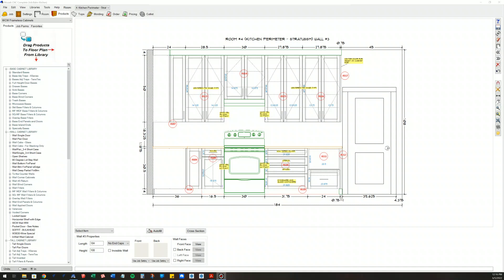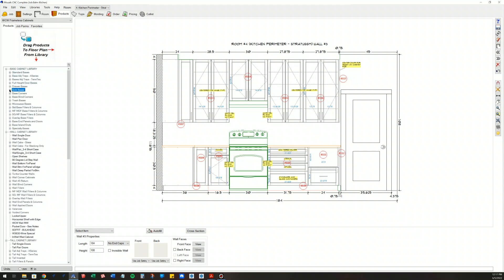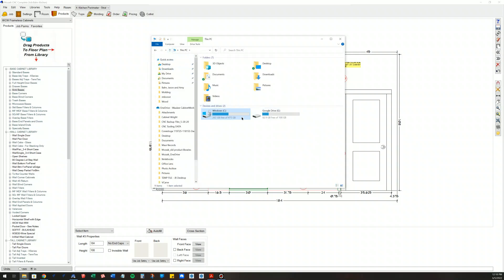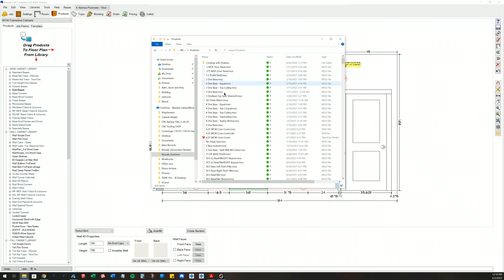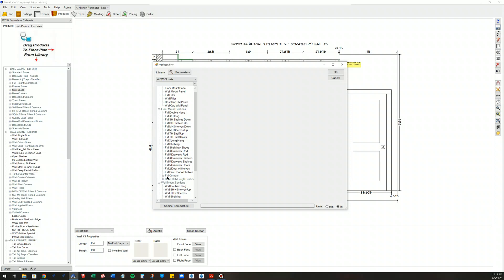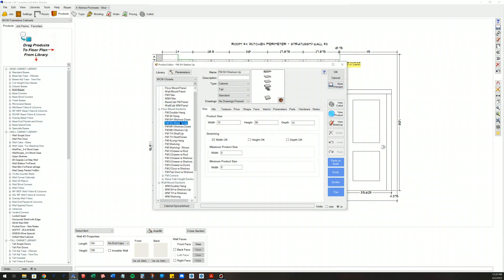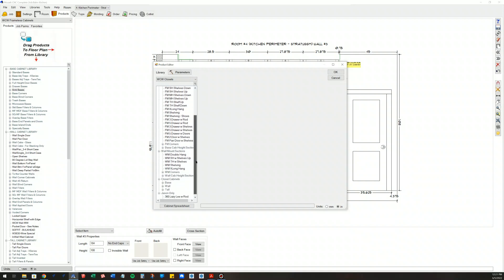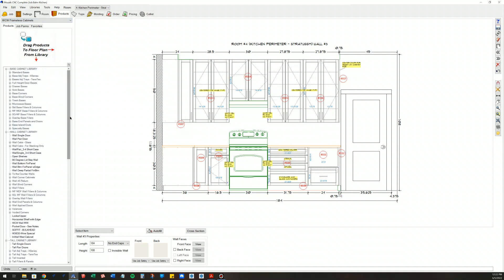Mozaik - Copy Libraries and Products Between Them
Just a quick how-to on the basics of copy a product library and copying products between libraries.